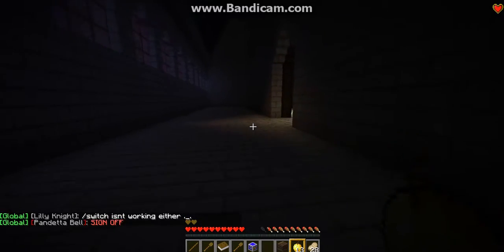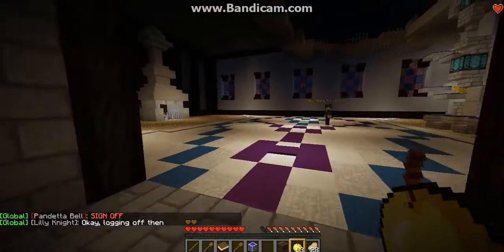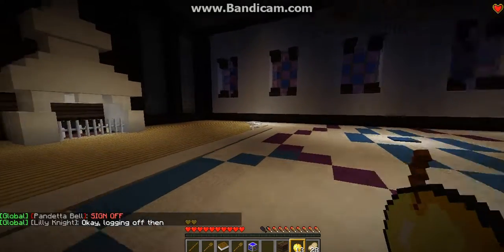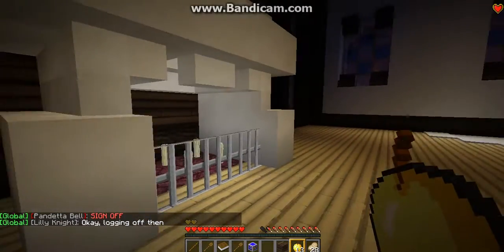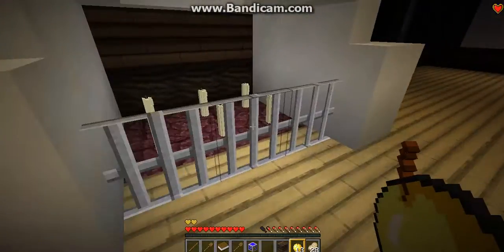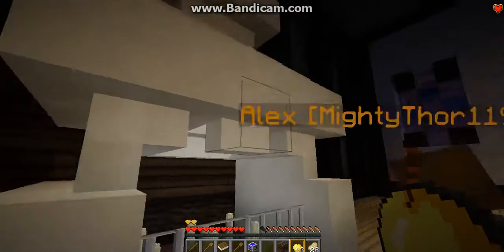KnockturnMC- Beauxbatons- Artistic Commonroom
KnockturnMc's Beauxbatons guide video to the Artistic Commons

Video Made by Gracen Night Bell and Alex Snow